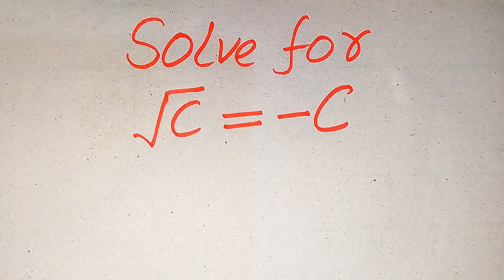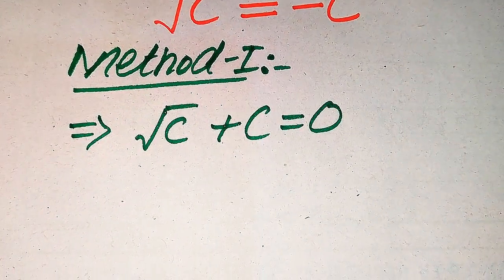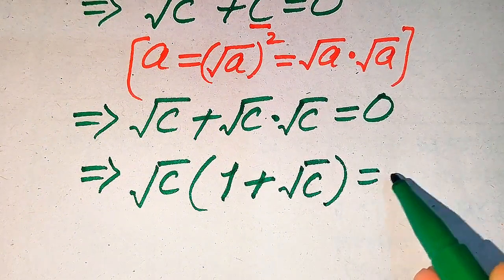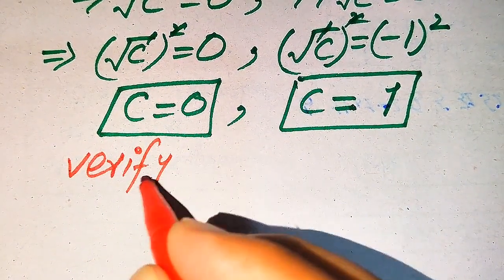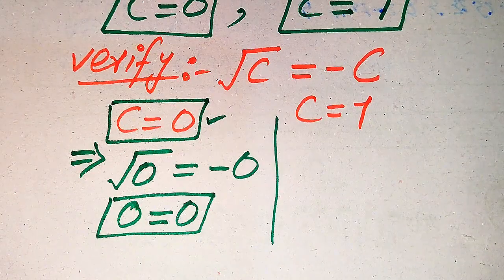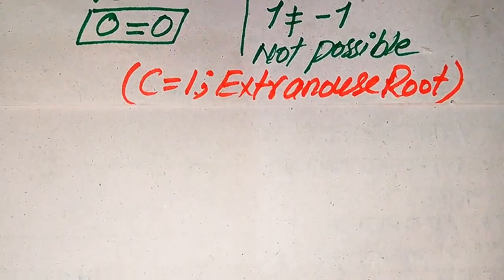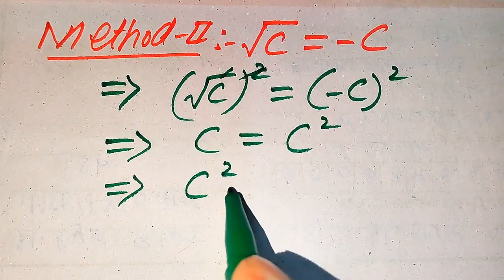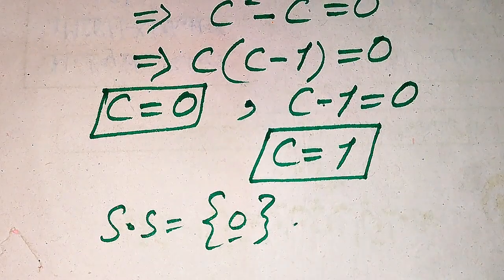Solving a 'Harvard' University entrance exam | Find C?